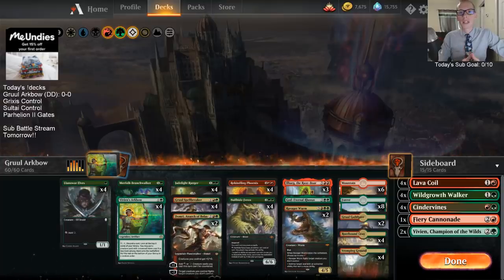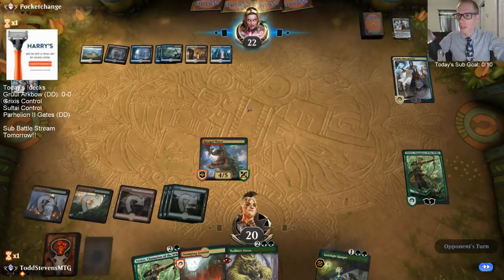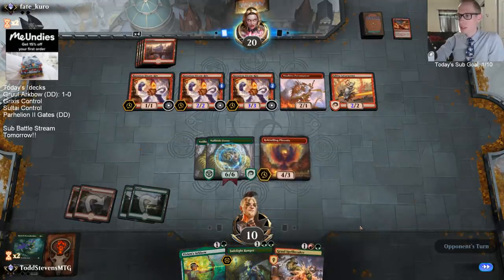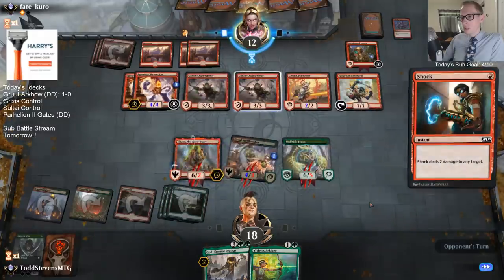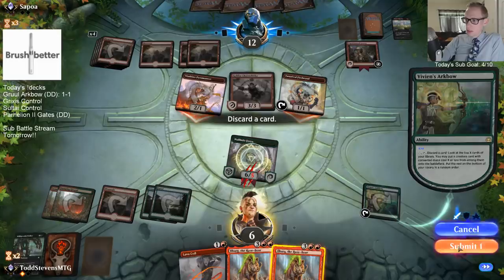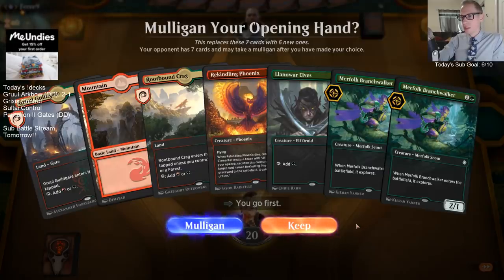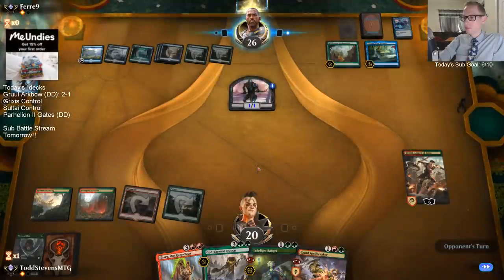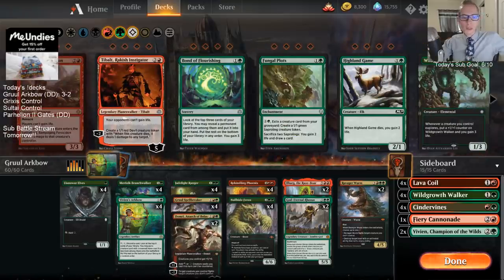Gruul Arkbow in Diamond! MTG Arena - Standard, 5/10/19